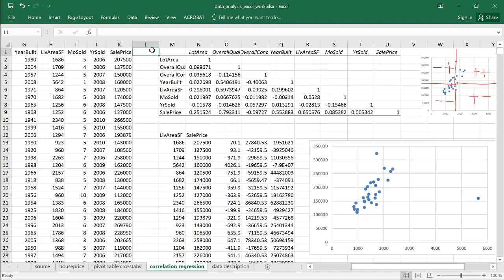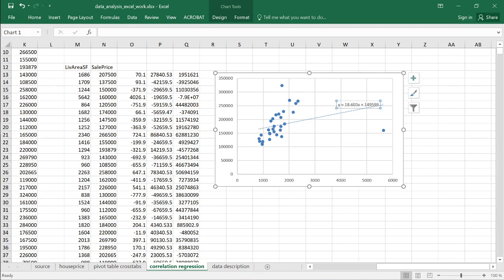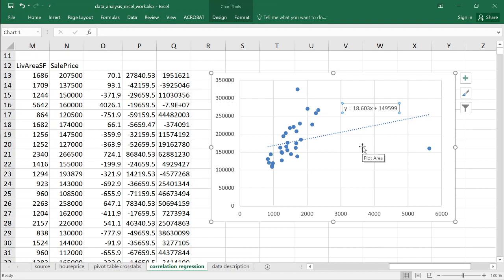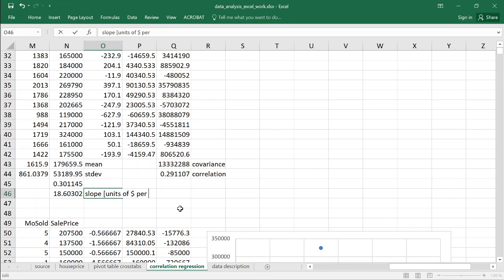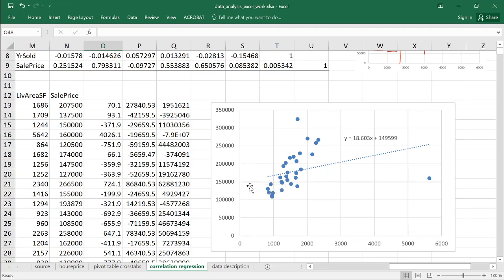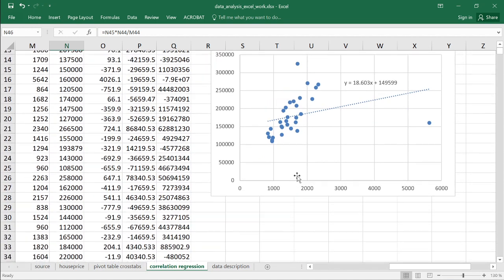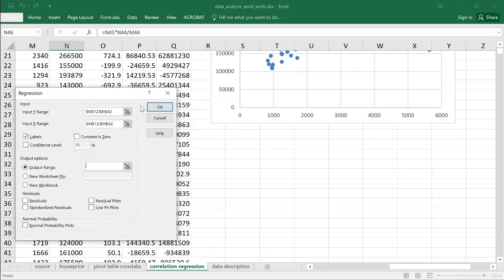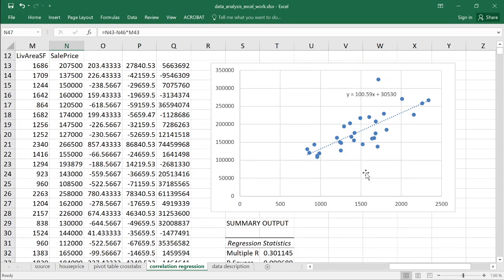2.4.1 Simple regression (based on scatter plot and Data Analysis Add-in)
I show how to obtain a regression line (slope and intercept) (a) using a scatter plot and adding a 'trend line', (b) using the mean, standard deviation and correlation of the two variables, and and (c) using the Data Analysis Add-in 'Regression'.